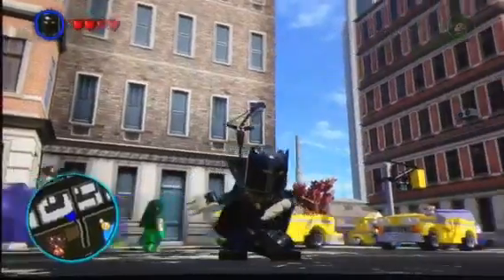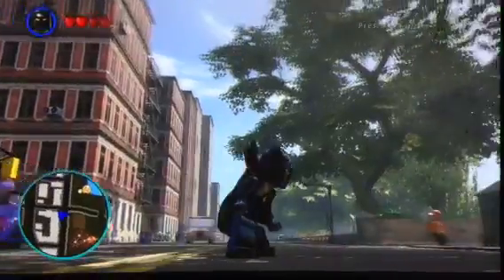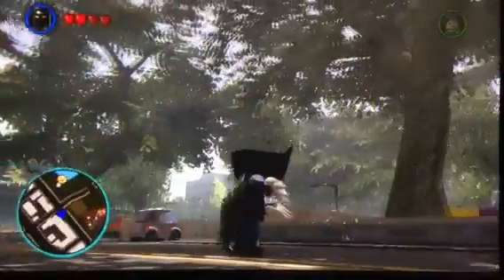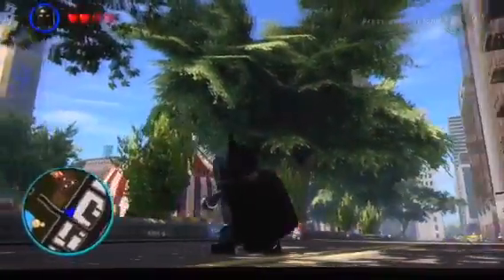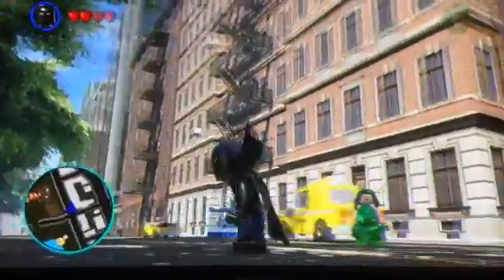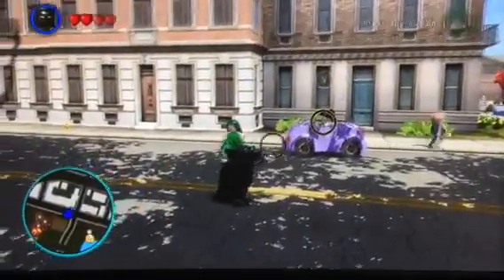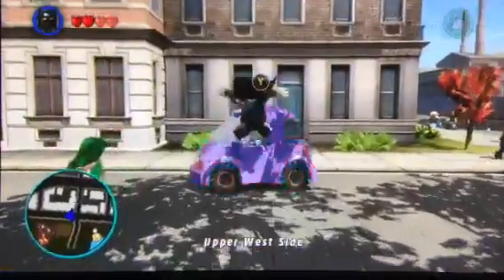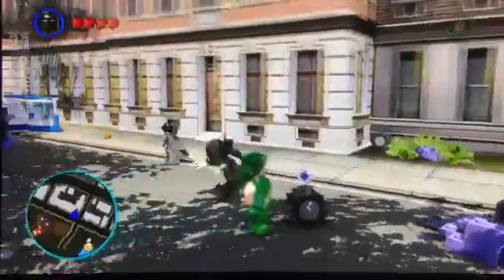Lego marvel super heroes character intoductions!!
All characters described with good detail.